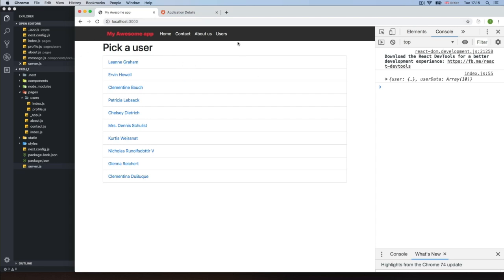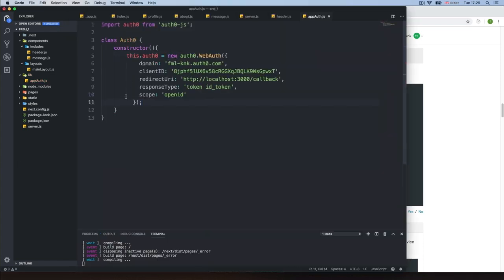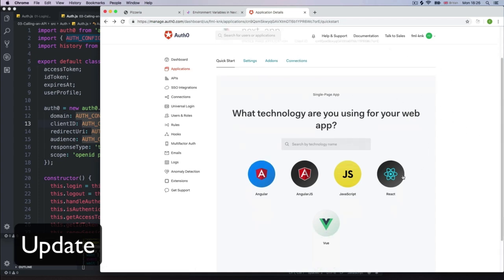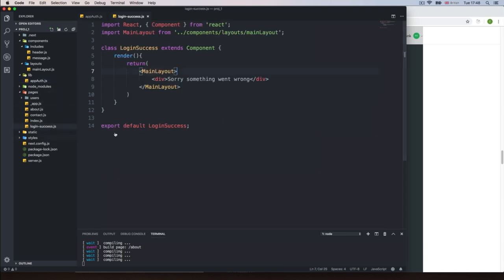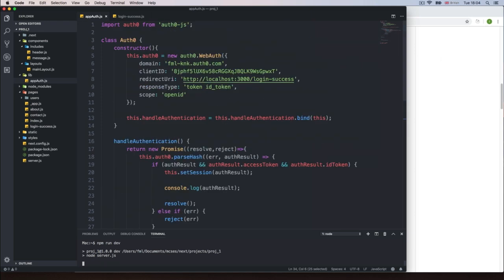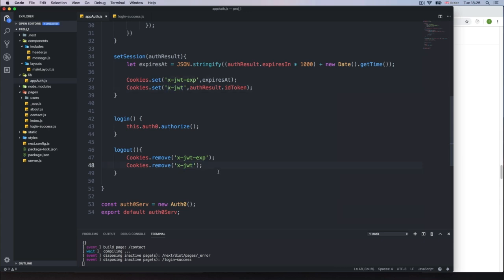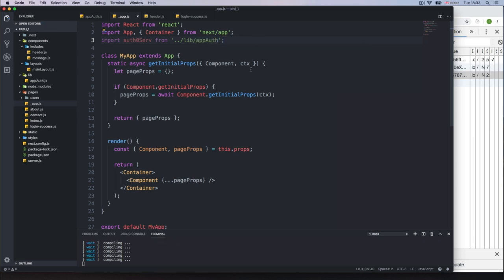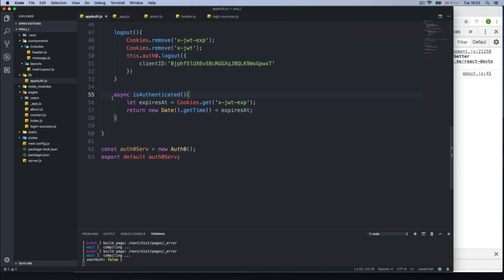[NEXT + React] Auth Section I (2021)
Do you want to learn the whole process of building a server-side React App? This video might help you.

We will start from the very beginning to actually understand how server-side with Next + React works and make it communicate with other technologies.

To sum everything up, you will learn in this course:

   1. We will understand how CSS, Sass, Less work with Next.

   2. How to use routes properly and make them work with React.

   3. Apply security, authentication with Auth0, restricting routes,etc.